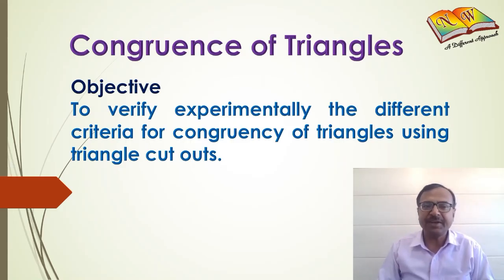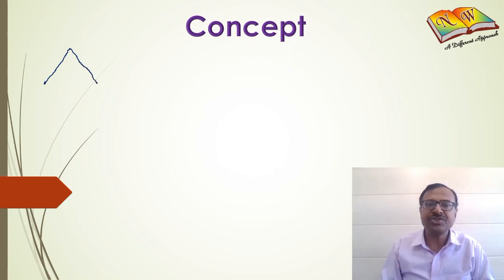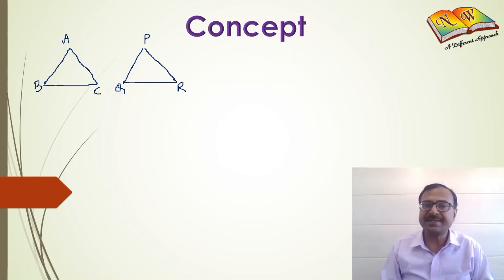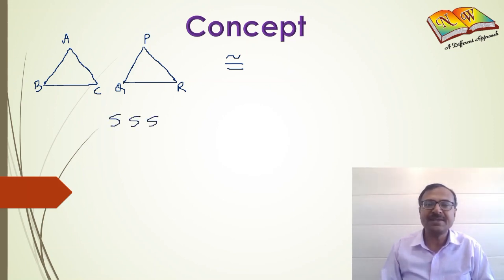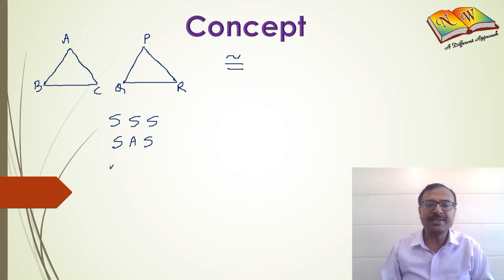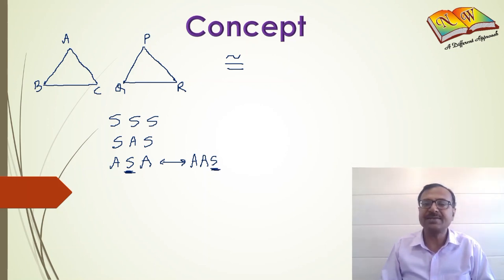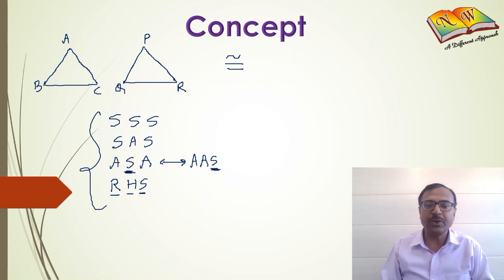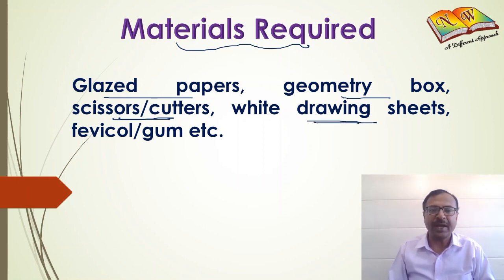Class 9th Mathematics Experiment-New Way publication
Aim of Experiment- To verify experimentally the different criteria for congurency of triangles using triangles cur out.